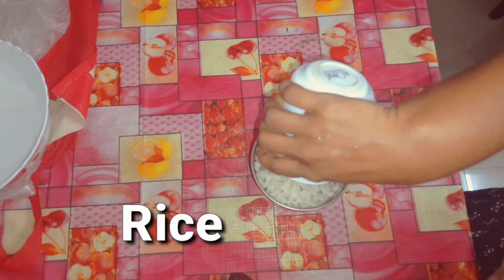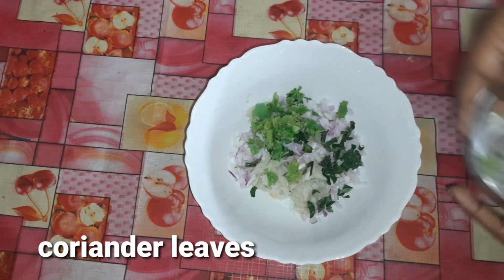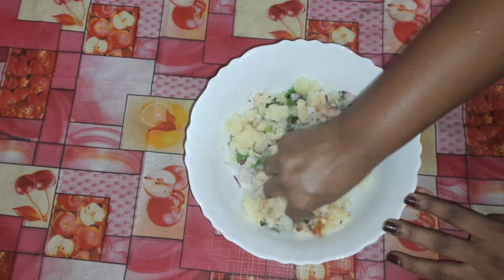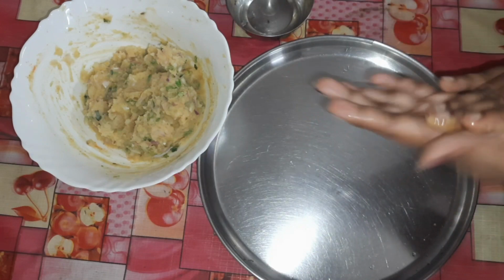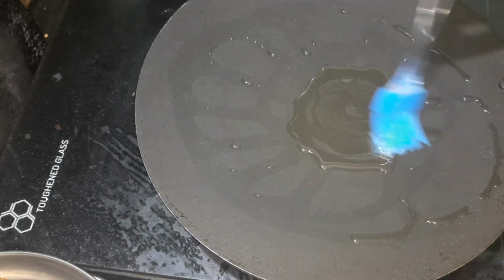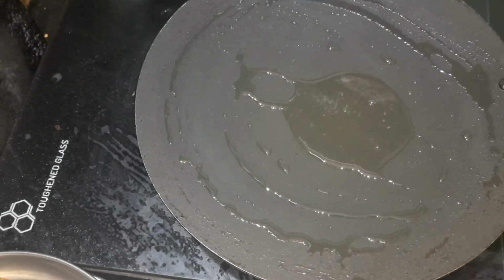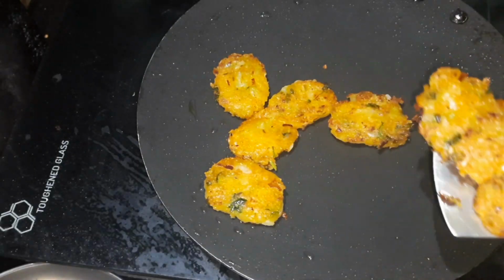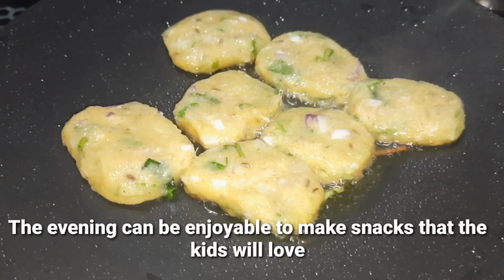ഒരു കപ്പ് ചോറിൽ ഉണ്ടാക്കാം കിടിലൻ സ്നാക്ക്സ് | evening snacks | using rice and pottattoes |krishna's